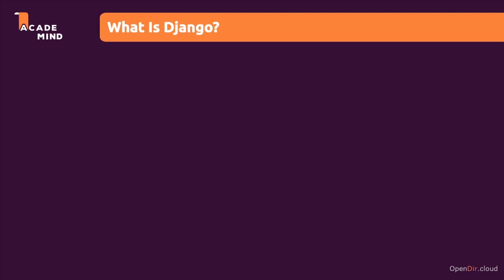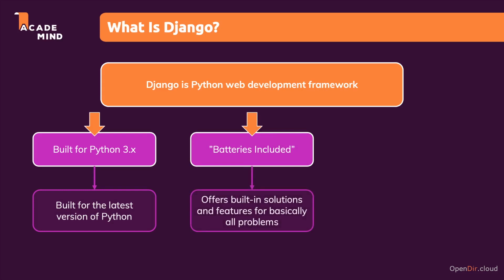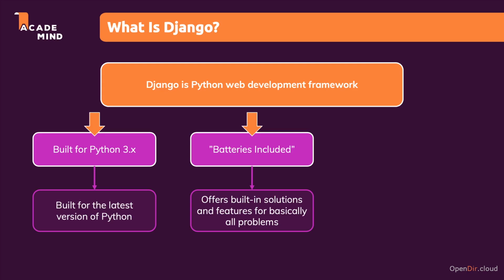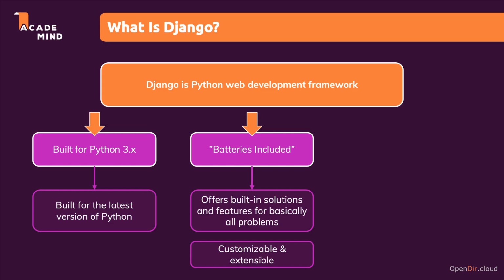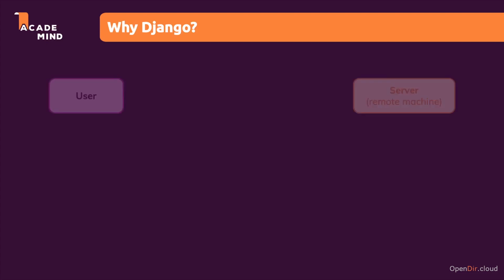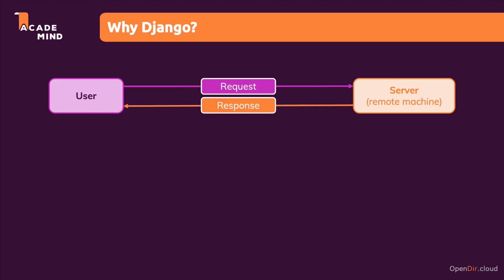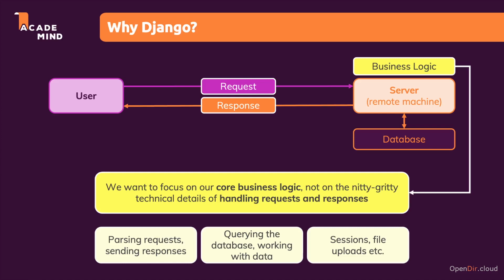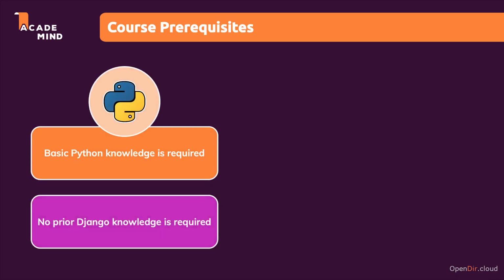203-What & Why-opendir.cloud.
**Welcome to Lecture 203 of Python Django - The Practical Guide: What & Why-opendir.cloud!**

**In this exciting lecture, we'll dive into the world of opendir.cloud, a powerful tool that seamlessly integrates with Django to unlock a whole new realm of possibilities for your web applications. Prepare to discover how opendir.cloud can transform your development experience and propel your projects to greater heights.**

**But before we delve into the specifics of opendir.cloud, let's take a step back and revisit the fundamental question: Why Django?**

**In a world brimming with web development frameworks, Django stands tall as a titan, renowned for its versatility, efficiency, and robust community. Whether you're crafting a personal blog, constructing a high-traffic e-commerce platform, or engineering intricate web applications, Django provides the tools and flexibility to bring your visions to life.**

**Here are just a few of the reasons why Django reigns supreme:**

- **Unparalleled Speed and Efficiency:** Django's renowned for its lightning-fast development pace, enabling you to build and deploy web applications at a remarkable speed.
- **Security You Can Trust:** Django prioritizes security, equipping you with robust defenses against common web vulnerabilities, safeguarding your applications and user data.
- **A Thriving Community:** Django boasts a vibrant and supportive community of developers eager to share knowledge, offer guidance, and contribute to the framework's continuous evolution.
- **Limitless Scalability:** Django empowers you to construct applications that effortlessly scale to accommodate expanding user bases and escalating demands, ensuring your projects can thrive and adapt.

**Now, let's shift our focus to the captivating world of opendir.cloud.**

**opendir.cloud seamlessly integrates with Django, empowering you to:**

- **Effortlessly create, manage, and share cloud-based directories.**
- **Integrate cloud storage directly into your Django applications.**
- **Streamline file uploads and downloads.**
- **Implement robust user authentication and authorization for file access.**
- **Securely manage file permissions and access control.**
- **Efficiently track file changes and version history.**

**In this lecture, we'll explore:**

- **Setting up opendir.cloud integration within your Django projects.**
- **Creating and managing cloud directories.**
- **Uploading and downloading files with ease.**
- **Implementing user authentication and authorization.**
- **Optimizing file management for optimal performance.**
- **Best practices for leveraging opendir.cloud in your Django applications.**

**Ready to embark on this journey of exploration and empowerment?**

**Join us now and discover the limitless possibilities that await when Django and opendir.cloud converge!**

Your continued support fuels our passion for sharing knowledge and empowering developers like you.**

**We're here to guide you on your Django journey, every step of the way. Let's revolutionize web development together!**